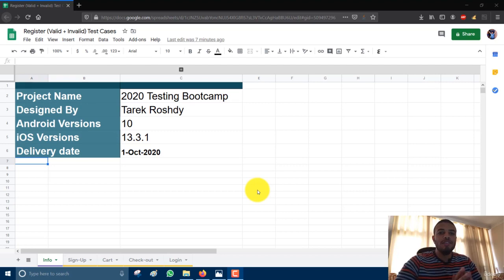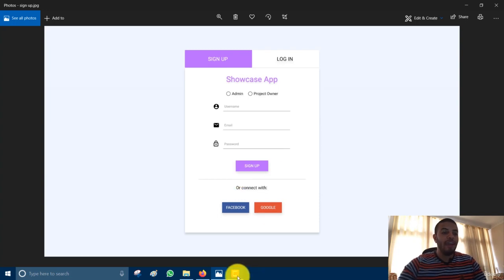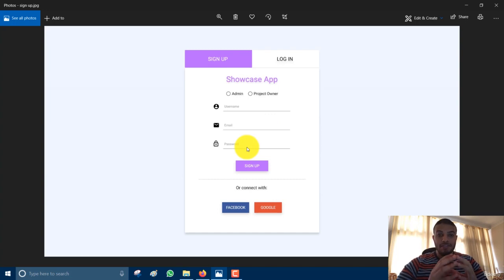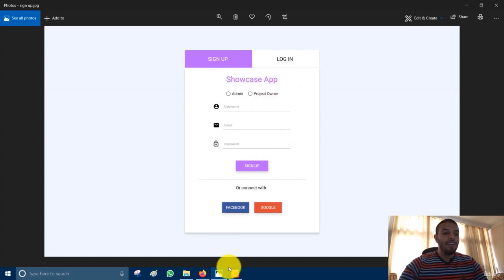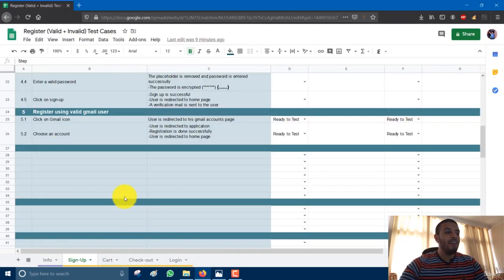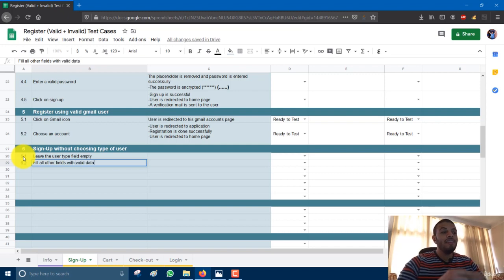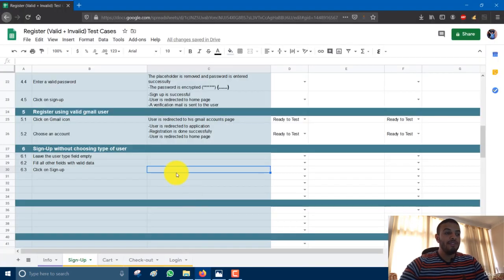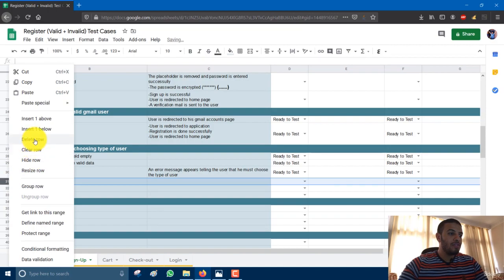007 Invalid Sign up Test Cases